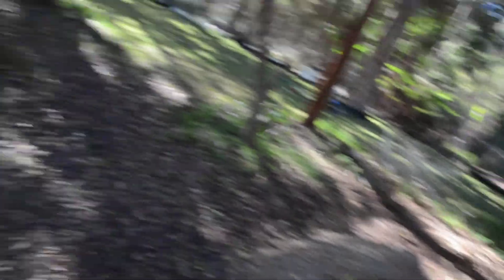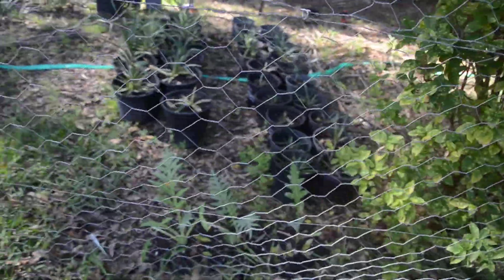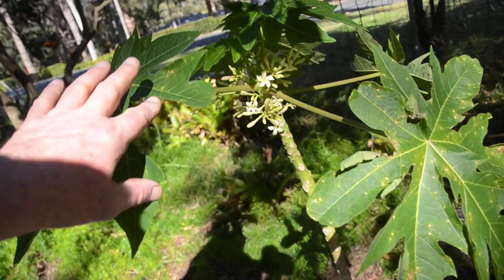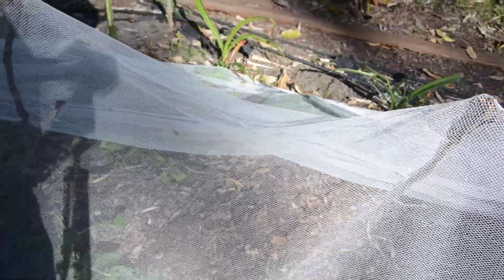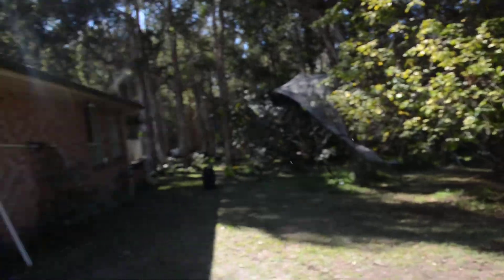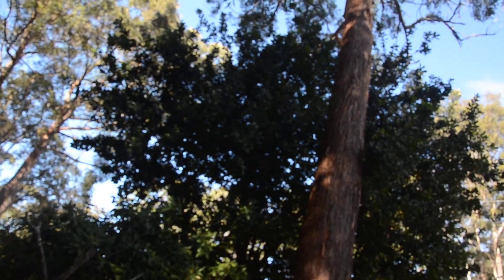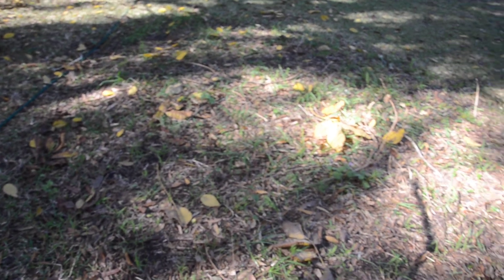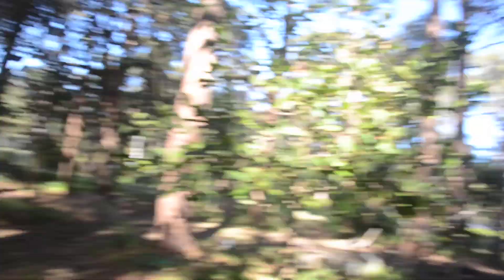59 Phil's Gardening Sojourn; Potatoes and a Wander Around the Yard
Starting with Potatoes and Sweet Potatoes, i look around some trees as pruning time is beginning.